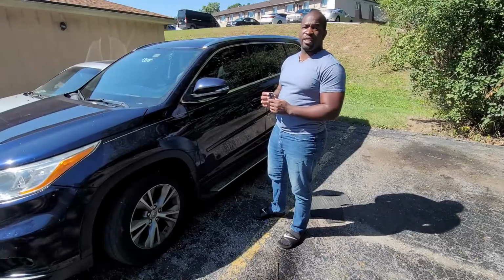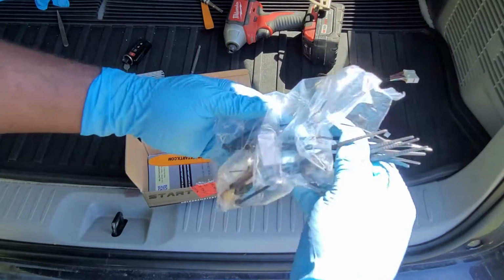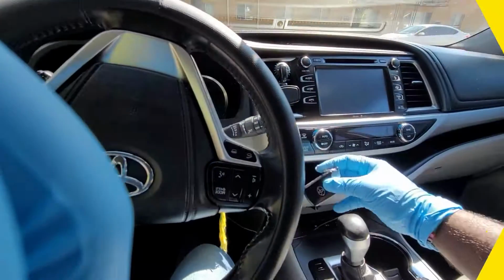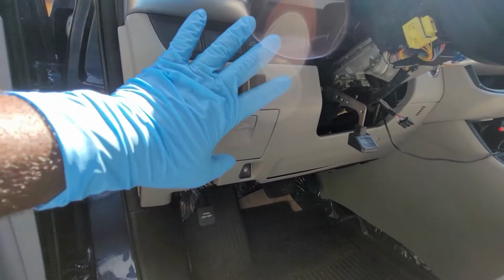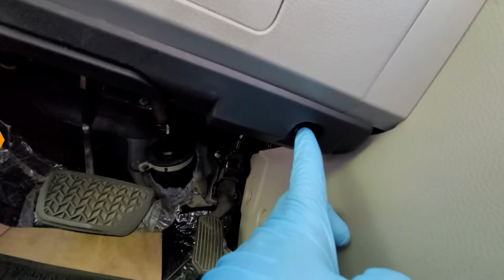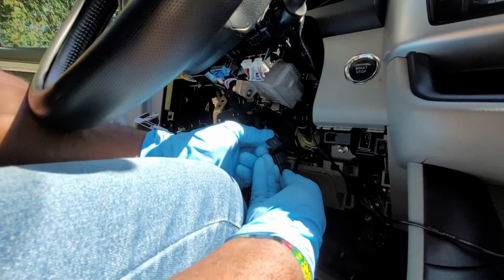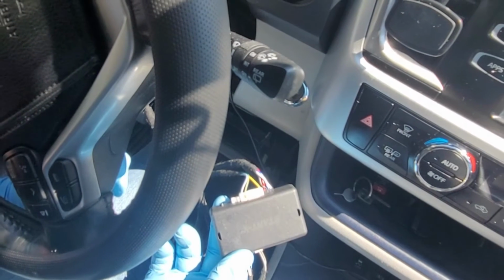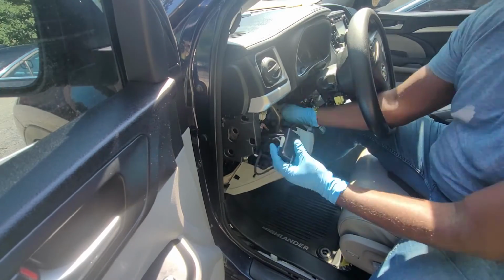Remote Start Toyota HIGHLANDER, HR-V & LAND CRUISER Plug And Play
This video provides steps to install a remote start system in a 2014 Toyota Highlander year 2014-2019. The particular remote start used can also work on 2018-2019 Toyota C-HR and 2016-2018 Toyota Land Cruiser.

Link for 3/8 torque Wrench
Link for 3/8 socket set
Milwaukee Hex impact Driver